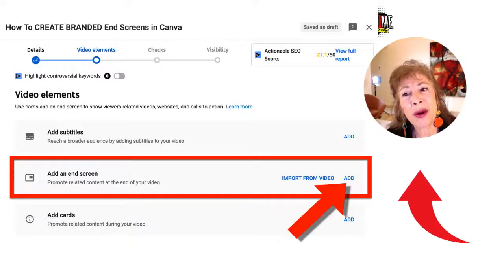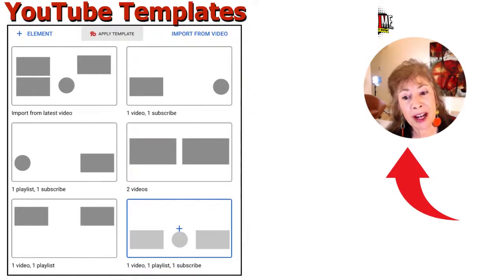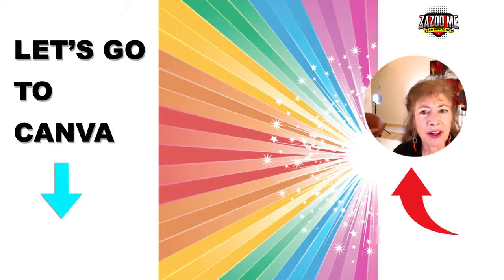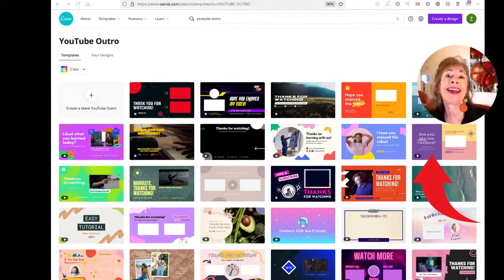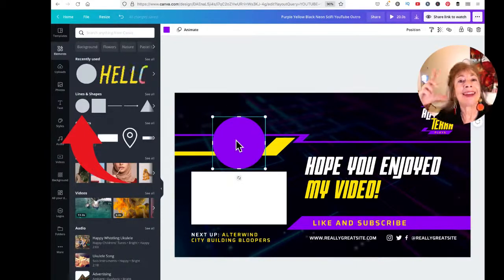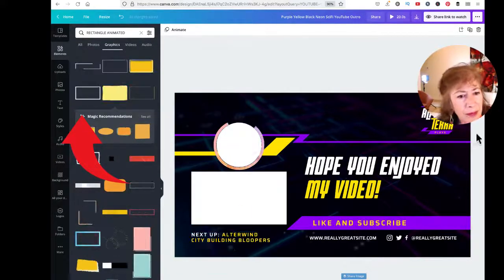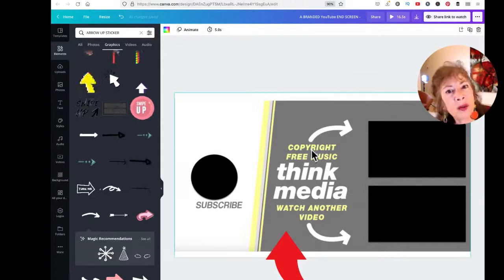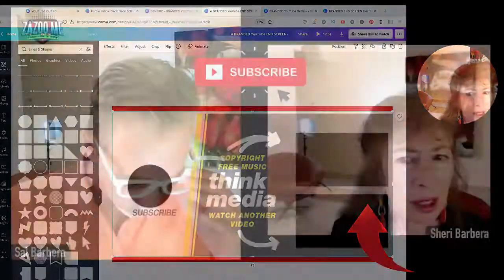Learn How To Make BRANDED End Screens in Canva (no design skills required!)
It's smart business to stay "on BRAND" with every video. When you create Branded End Screens in Canva, it helps your viewers immediately know it's you, and choose YOUR video next - instead of the videos that YouTube suggests.

🔥Sheri is a Google Certified YouTube Coach🏆
Video Marketing | Strategy | Branding

AUKEY FHD Webcam
Apple iPad Pro for filming

we earn a bit from qualifying purchases.